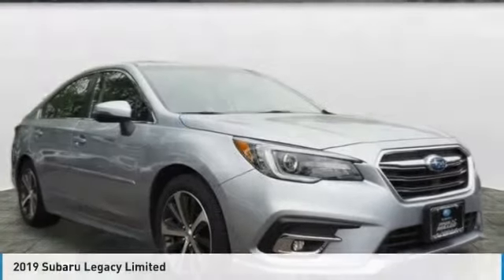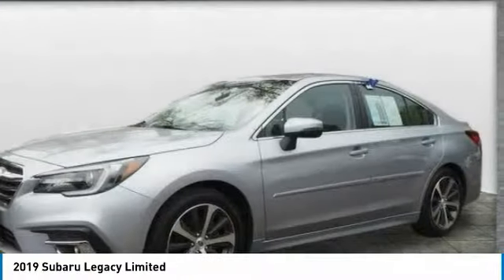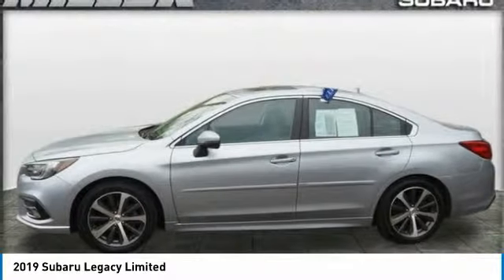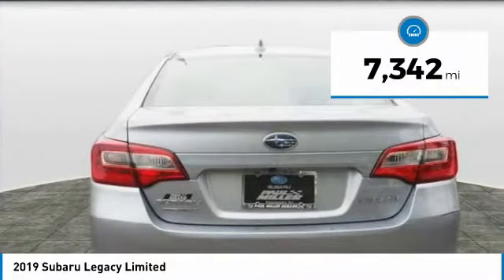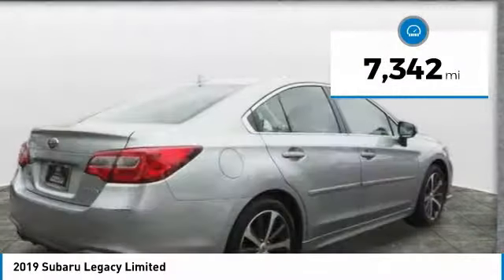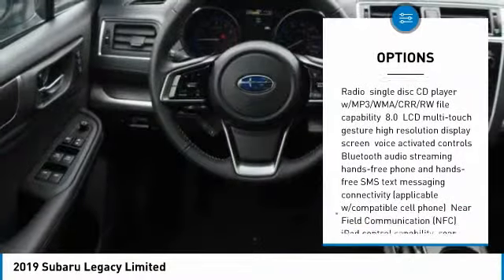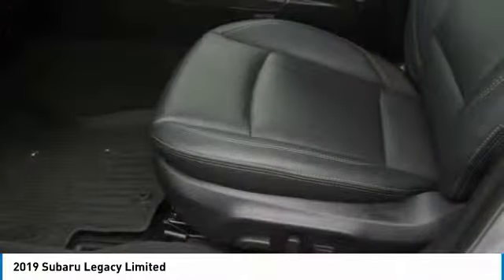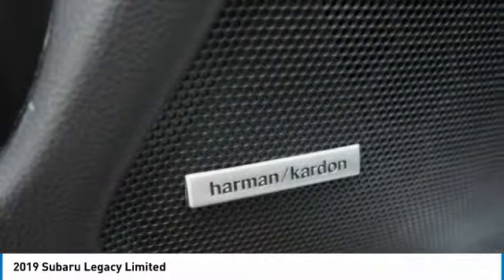2019 Subaru Legacy 5374L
2019 SUBARU LEGACY Parsippany, NJ
Stock# 5374L

Ice Silver Metallic 2019 Subaru Legacy 2.5i Limited AWD CVT Lineartronic 2.5L 4-Cylinder DOHC 16V

#1 Subaru Store New and Pre Owned. Located close to Rt 80 and Rt 287. Top notch service and sales department. Come and see for your self!!!